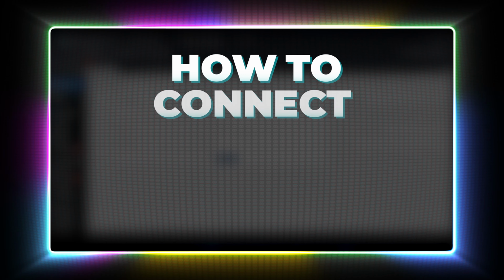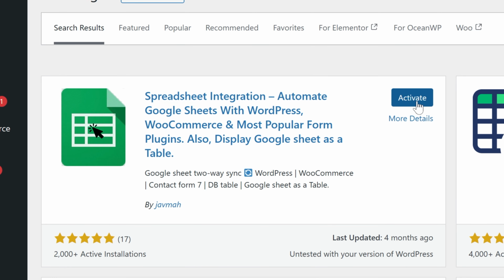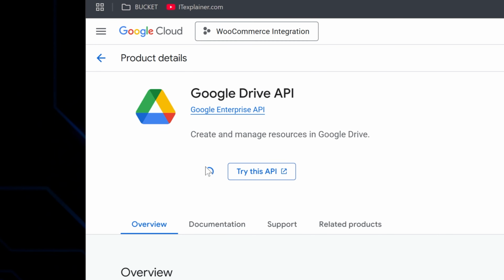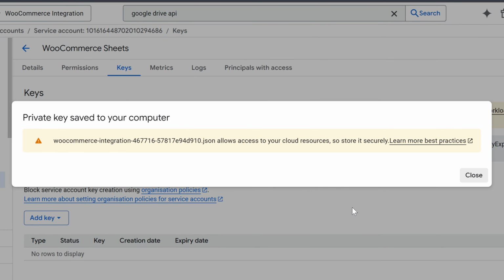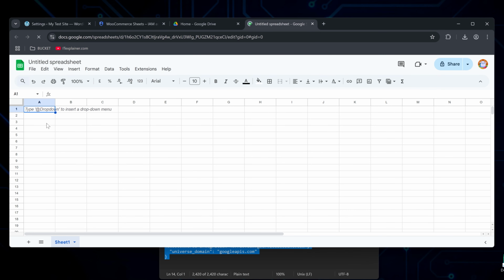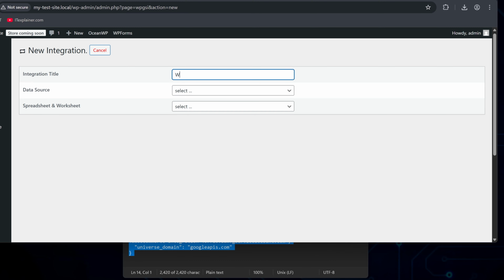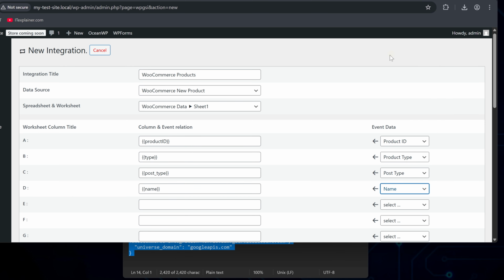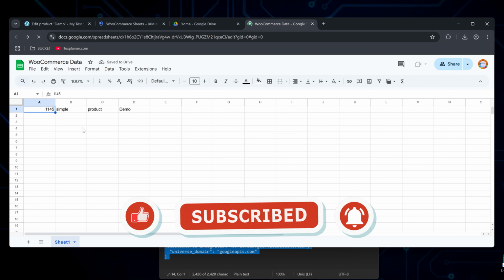How To Connect Google Sheets With WooCommerce In The Easiest Way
This is how to connect Google Sheets with WooCommerce using one plugin and a quick Google Cloud setup.

Most tutorials make this look harder than it is, but once you install the right plugin and authenticate properly with Google, you're good to go.

✅ Install the Spreadsheet Integration plugin by javmah
✅ Set up Google API credentials using Google Cloud Console
✅ Enable both Google Sheets API and Google Drive API
✅ Create a service account and download your JSON key
✅ Paste your credentials into the plugin’s settings in WordPress
✅ Share your Google Sheet with the service account email
✅ Create a new integration and map WooCommerce data to your spreadsheet
✅ Watch your WooCommerce product data sync instantly with Google Sheets

🎥 Sections:
0:00 How to Connect Google Sheets with WooCommerce
0:09 Install the Spreadsheet Integration plugin
0:34 Set up your Google Cloud project
0:49 Enable Google Sheets and Drive APIs
1:01 Create a Google service account
1:17 Generate and download your JSON key
1:32 Add credentials to WordPress
2:00 Share your Google Sheet with the service account
2:18 Create a new integration in WordPress
2:47 Map WooCommerce data to your spreadsheet
3:08 Test with a new WooCommerce product
3:16 View synced product data in Google Sheets